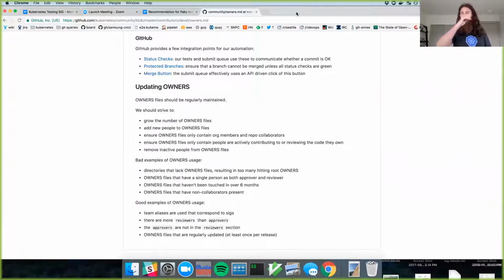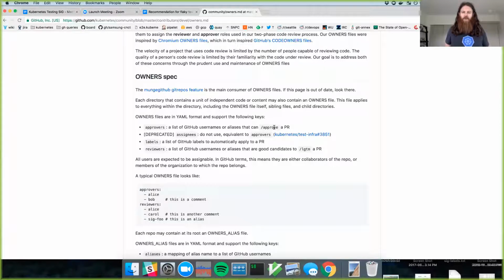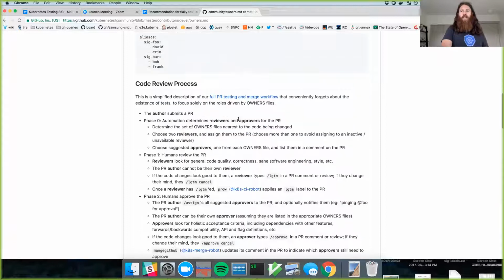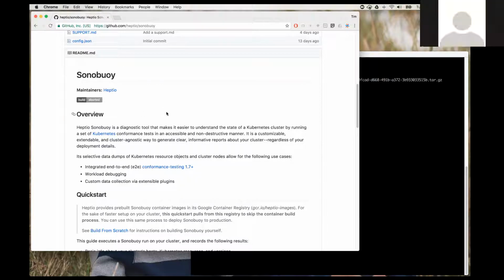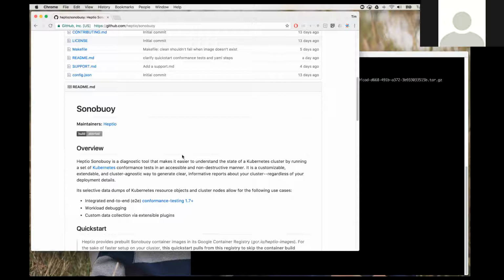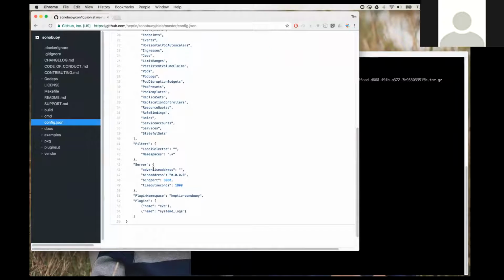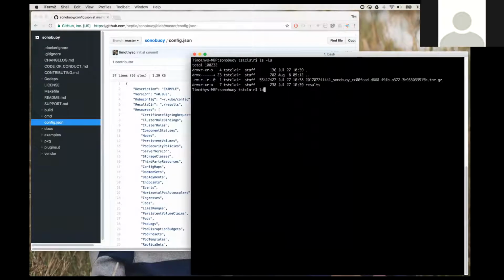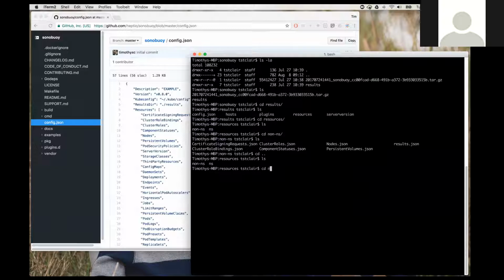Kubernetes SIG Testing 20170-08-08